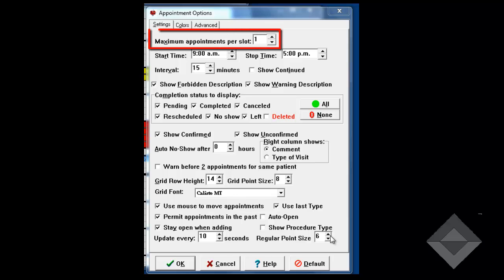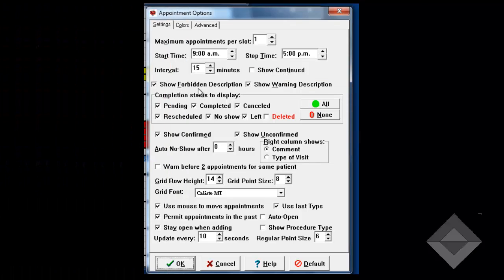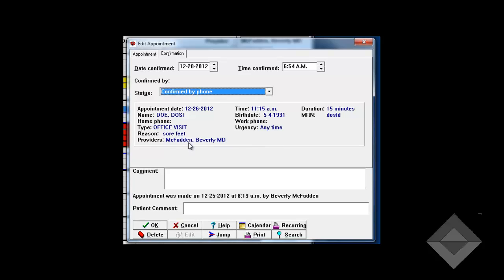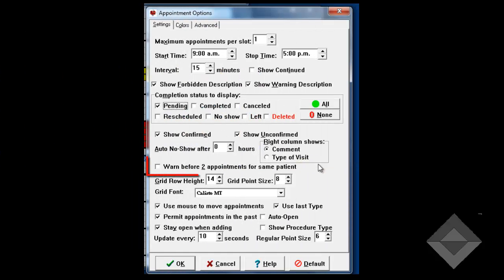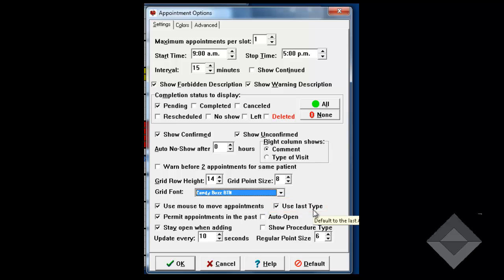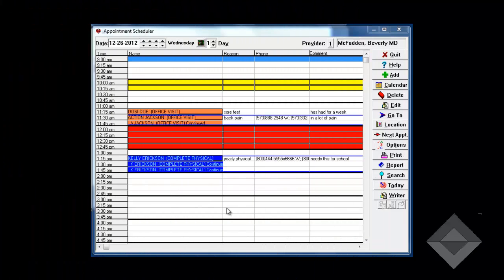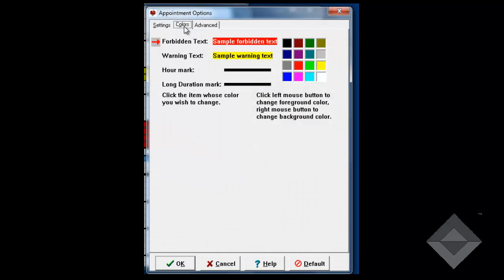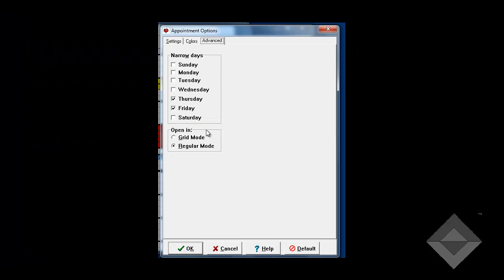Appointment Scheduler Options in Welford Chart Notes